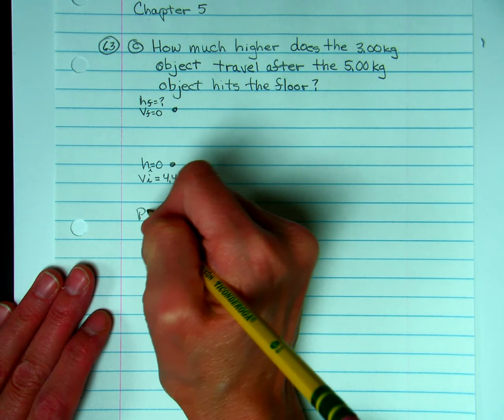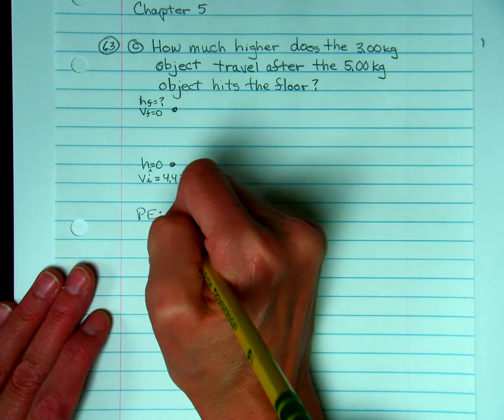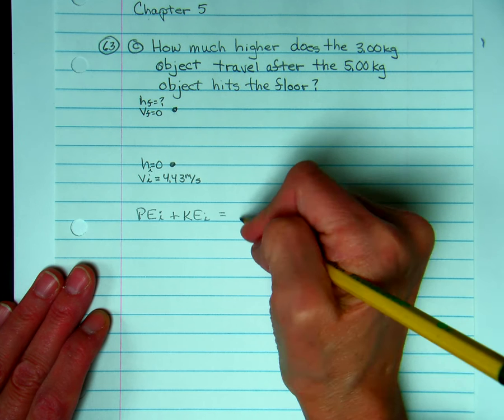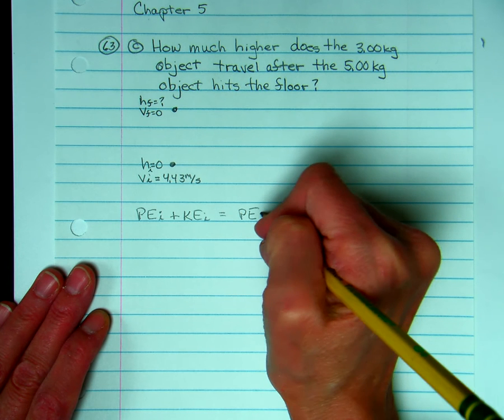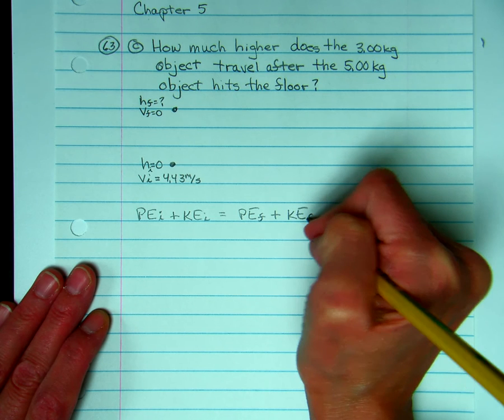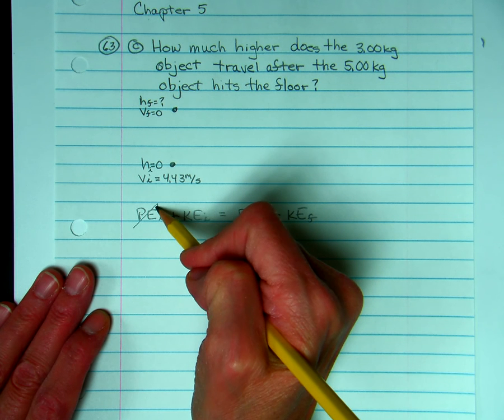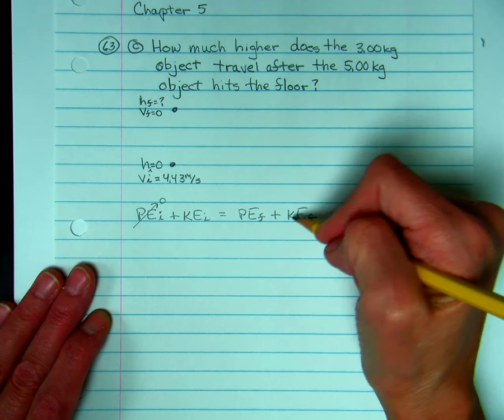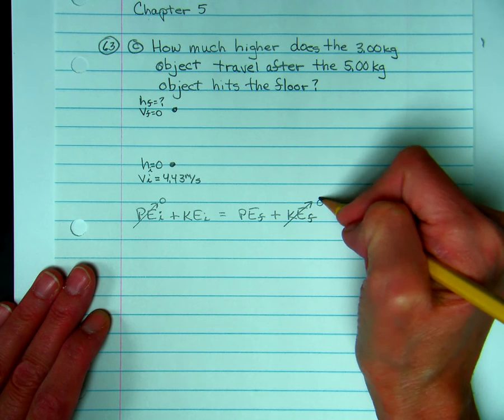Ch 5 PR 63 C